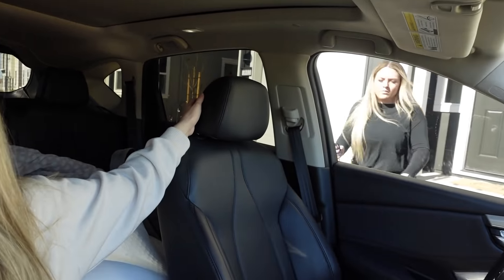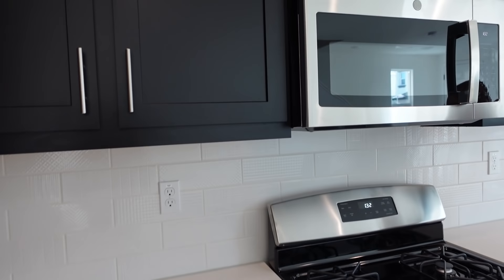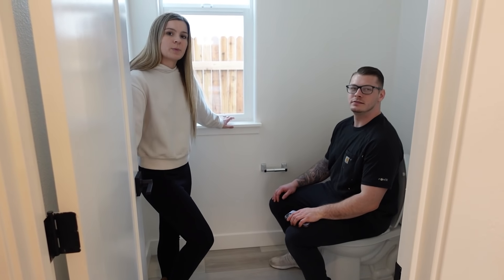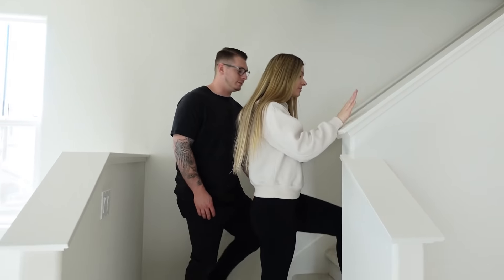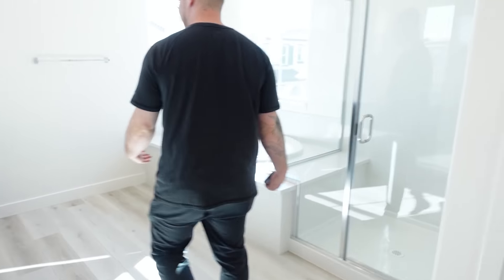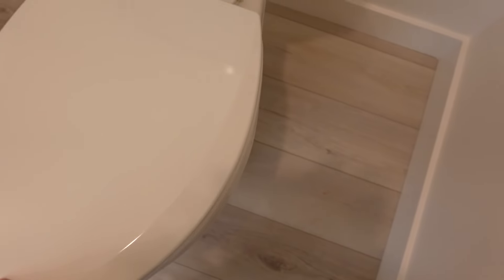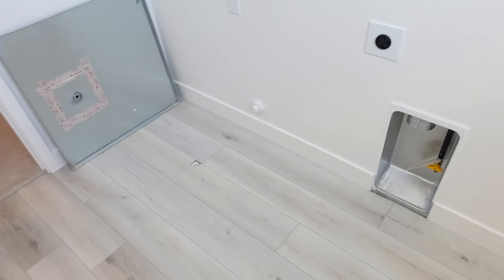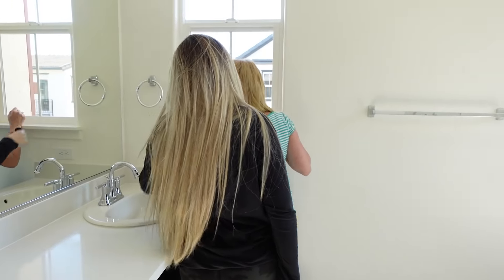VARNEY FAMILY Empty House Tour 2022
Our official empty house tour. This is a new build. We are SO excited to show you guys :)
I couldn't contain my experiment in this video. Also there will be a furnished tour after we're done decorating.
We are the Varney Family. My name is Kaylie, and my husband’s name is Mason. We have two beautiful daughters Kinsley (age 3) and Aria (age 1).

ADD US ON SNAPCHAT ➝ varneyfam